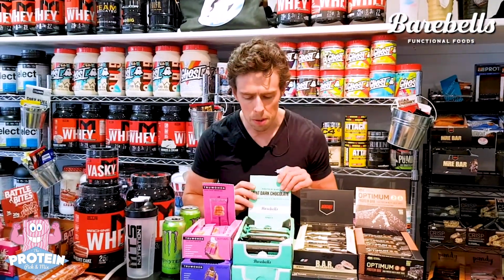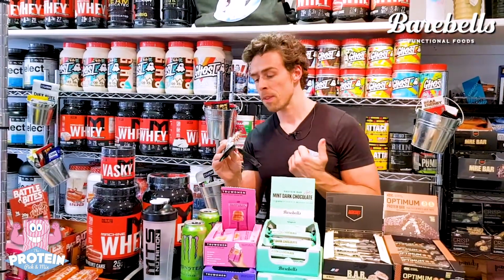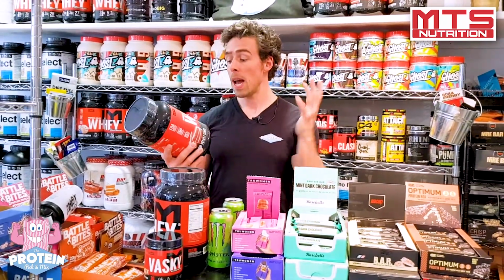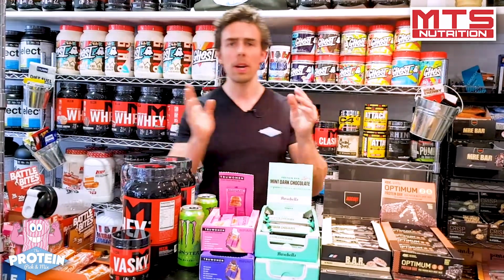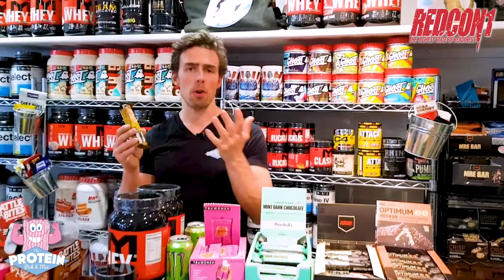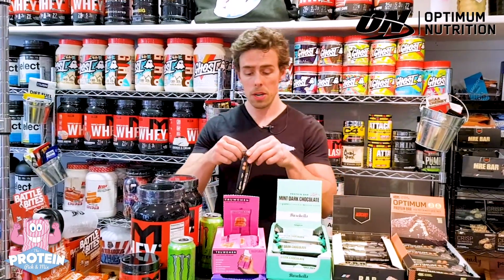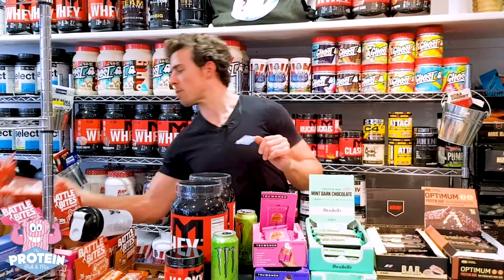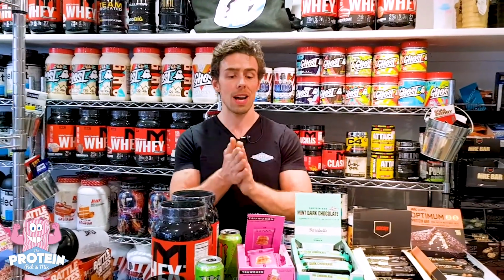This Week in The Protein Pick & Mix - Week 4, April 2019 | Dark Choc MINT Barebells & RedCon1 B.A.R.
The Weekly Roundup - April Week 4 (22/04/19 - 28/04/19) at The Protein Pick and Mix!

Hope you all had an awesome Easter, folks!! Bit of a (chocolate & hot cross bun-filled) hiatus here for the long weekend but i'm afraid there was no escaping an action-packed roundup this week...SO many exciting new bits (snacks, supps, shakes...the works!!) have hit this past week or two! Bits you're totally going to want to check-out! :)

The main event? Brand new from Barebells...Mint Dark Choc!! This latest low sugar bar from our Swedish friends offers an unusual (for a 'dark choc' bar, at least) creamy milk chocolate coating (quite literally 'star-studded' with it's cute, sweet and crunchy mini star sprinkles!) around a rich, fudgy dark chocolate (there it is!) centre and, of course, After Eight stylee white mint fondant! It's a good as it sounds, folks, and lower sugar and lower calories to boot!

Sticking with snacks, we have RedCon-1's phenomenally crunchy, fun B.A.R. cereal bars - jam-packed with real cereal, colourful inclusions and a military-grade amount of tasty, bold flavour! - and a brand new (both for them and, given the texture of these guys, for the whole protein snack market, too!!) 'Optimum' bar...unbelievably soft, fluffy (REALLY! Forget 'by protein bar standards'...ANY standards!) and marshmallow-like, all coated in dark chocolate w/ biscuit crunchies and mini choc chips.

3 flavours to launch each new range of bars here so PLENTY to choose from...find our favourites and see some taste-testing in this week's Roundup!!

Snacks done, on supplements and shakes? MTS  Nutrition has been comprehensively reloaded and, wow, we have a TONNE of Marc's delicious, creamy, cookie/cake-stuffed flavours to choose from and, by popular demand, in new, more affordable 2lb tubs, too!! From Red Velvet Cake and Blueberry Muffin to the legendary Ice Cream Sandwich...all in the Mix whilst stocks last!

And on MTS supps? The Blue Raspberry flavour of the stim-sational Ruckus Pre-workout is back, along with new Rainbow Fruits flavour Vasky, their non-stim, eminently stackable pump-pre (we know a load of you have been hanging on for this!!)

Last but not least? Monster Ultra PARADISE (aka. Green) has arrived - first time in the EU - in frustratingly limited quantities. Does it taste good? You bet it does!! Candy Apple with a twist, this sugarfree energy drink is for sure to be a serious crowd pleaser and we know you want to be among the first to try it in the UK! Monster Black (Cherry) has been reloaded, too!! Grab them whilst stocks last!!

Finally? Restocks!! MANY bits are back in, and not just MTS. The big hitters? TruWomen plant-based bars in all their cute, colourful, candy-bar style awesomeness (yes...including 'Daydreaming About Donuts'!!) Grab 'em whilst we have 'em!! Vegan or otherwise, these protein-packed all-natural bars are a unique 'super natural' treat!

In the week ahead? A full Swolesome Foods FunderBar! reload, a full GHOST reload (including new WHEY, SIZE and AMINO flavours!!) and, with luck, new Choc PB Fulfil!! Tune in next week to fine out!! ;-)

TTFN

Goodies mentioned...

Protein Pick and Mix Productions. 2019.